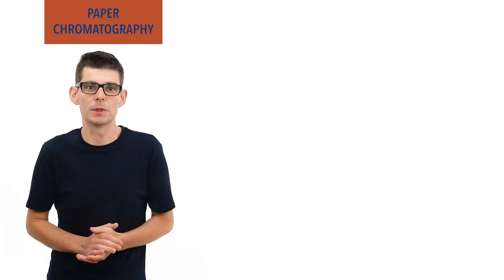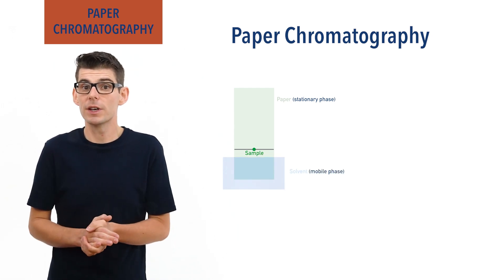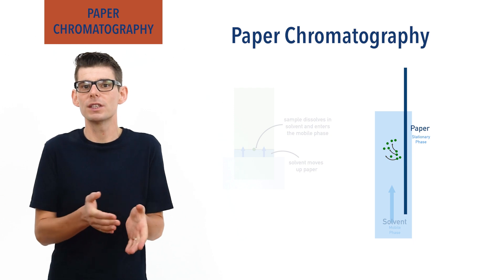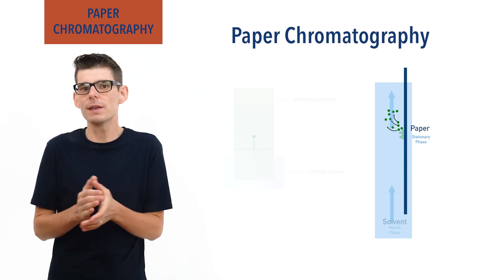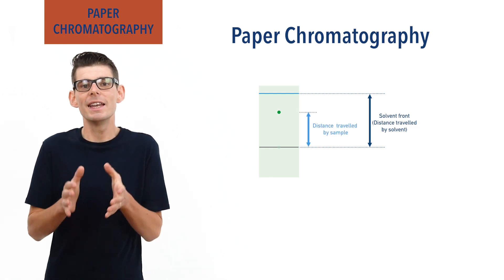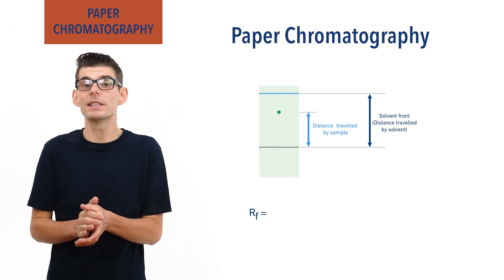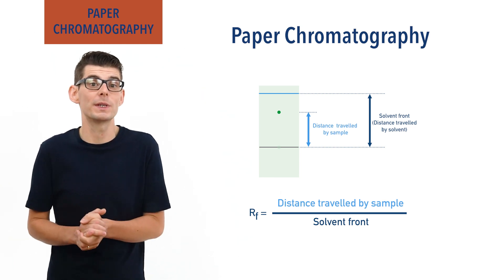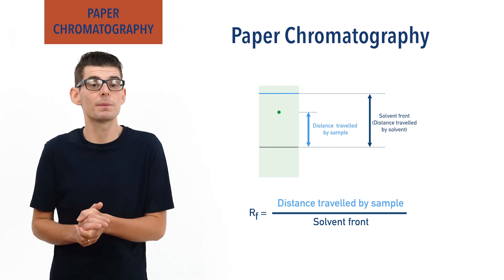What is Paper Chromatography?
Outlining what paper chromatography is, how paper chromatography is carried out and how Rf values can be calculated.